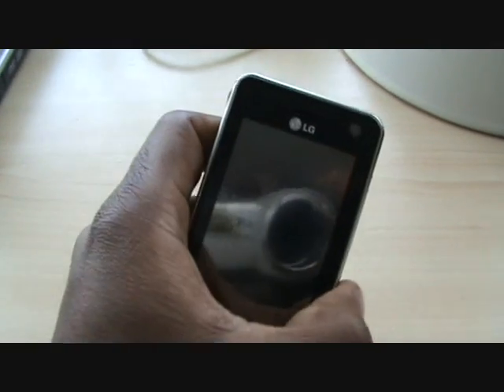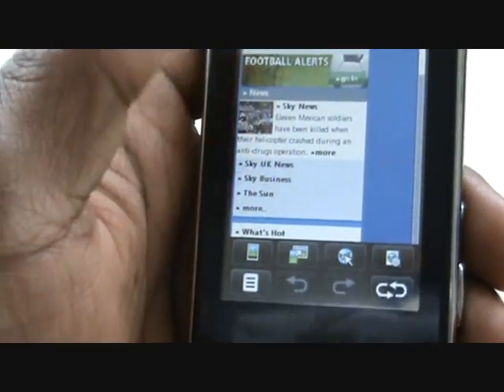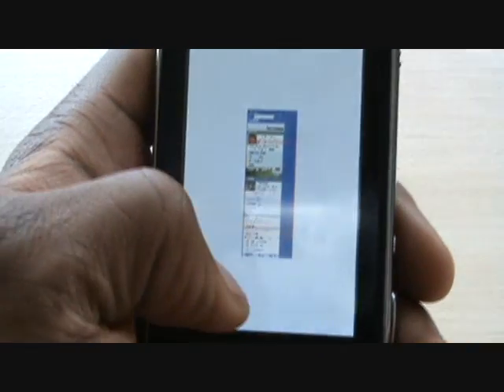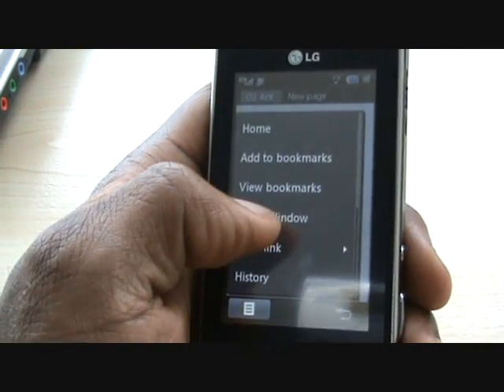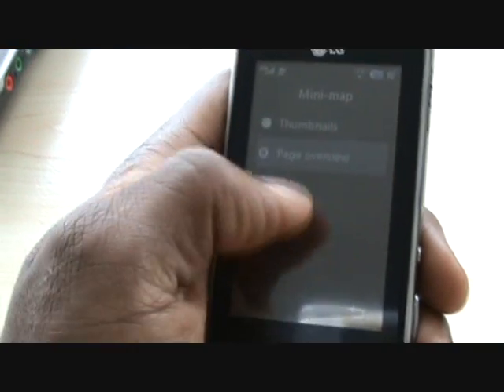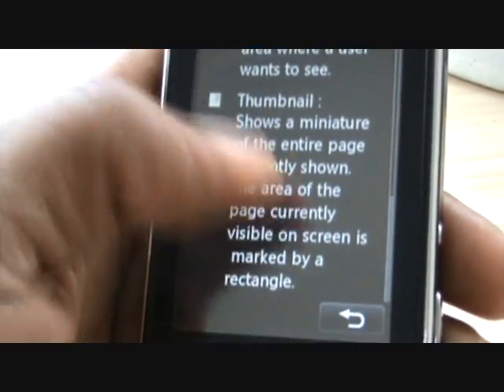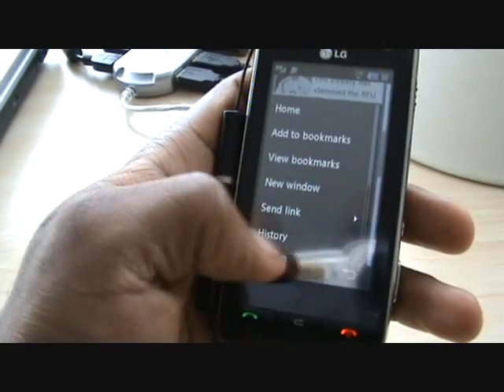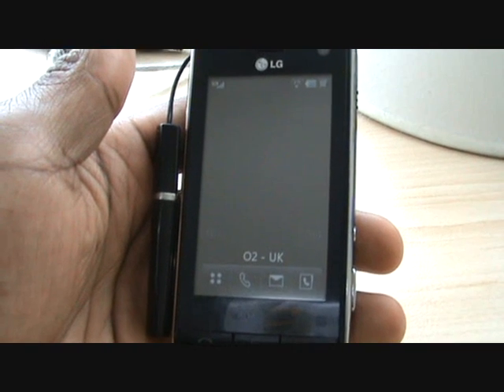LG Viewty (KU990) - Web Browser - MobilePhoneTraining.co.uk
Learn how to use the web browser on the LG Viewty (KU990) from this video tutorial.